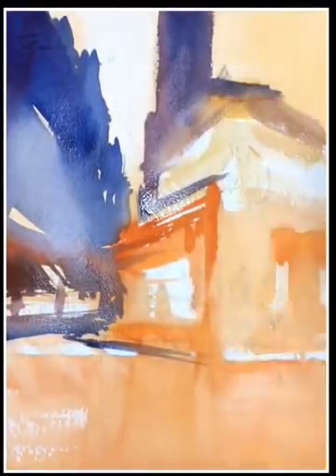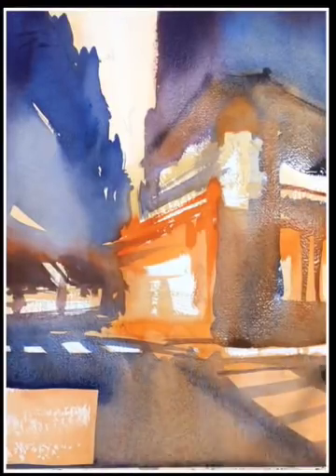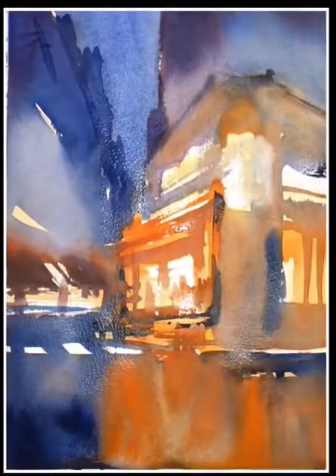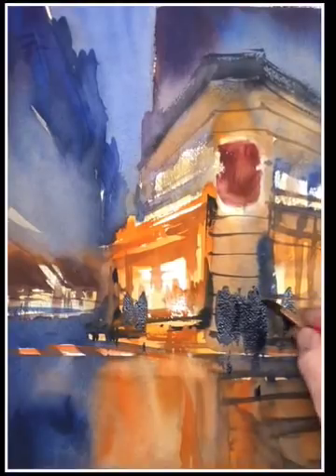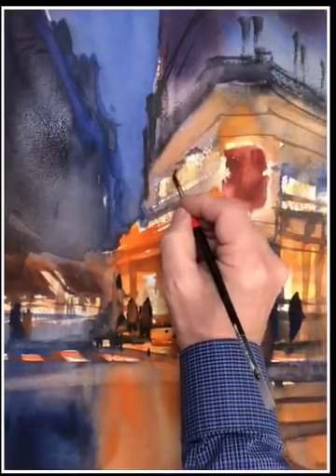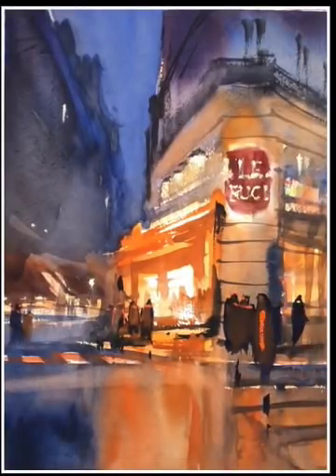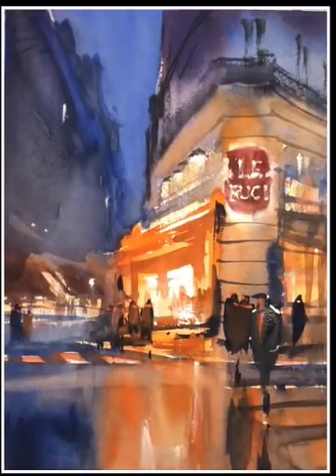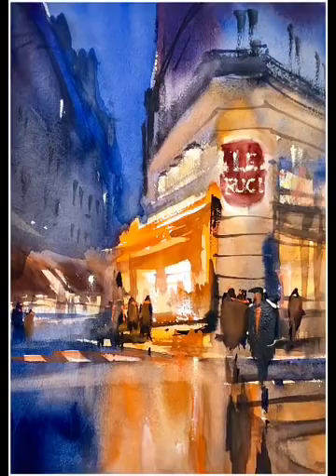Advancing with Watercolor: A Night in Paris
This is a video done as a supplement to a watercolor class taught by Gary Tucker in Boston. This is the 8th of a series of 8 lessons that will use various scenes of Paris as a motif. The lessons will focus on design , in particular visualizing a center of interest and using this as a means to compose the painting. Also the series returns to the use of graded washes to create light and transition in the paintings
In this lesson I talk about using the various methods I have outlined in previous videos such as using graded Washes, color strategies, thinking in terms of tonal values, and edge control.
The painting was done using yellow ochre, cad red light, ultramarine blue, b sienna and lavender. Holbein juane brilliant is used as an accent color, as well as cad orange red right out of the tube...

for liking this short video and particularly for your comments.
Any questions you have please direct them to my contact page on my website, thanks

You can see more instruction and examples of artwork at my website garytuckerartist.com
Also you can follow daily examples or watercolors and sketches at instagram@garytuckerartist